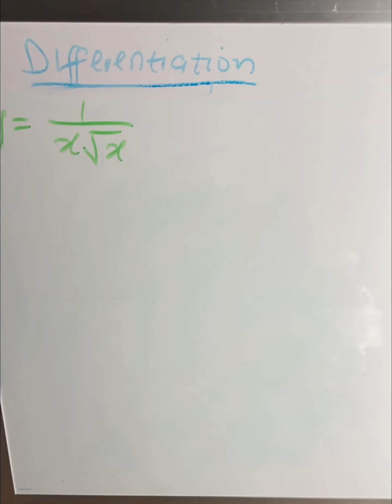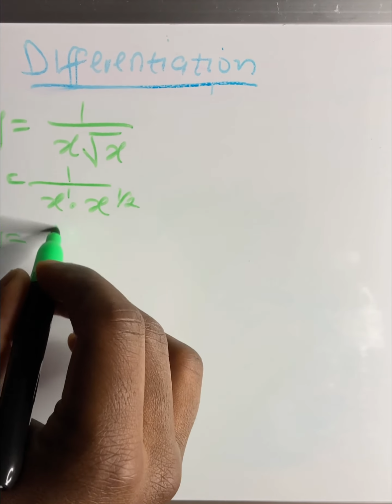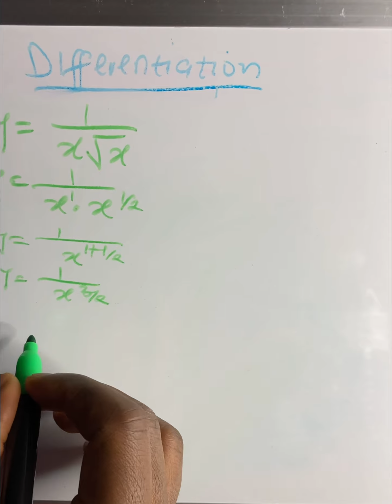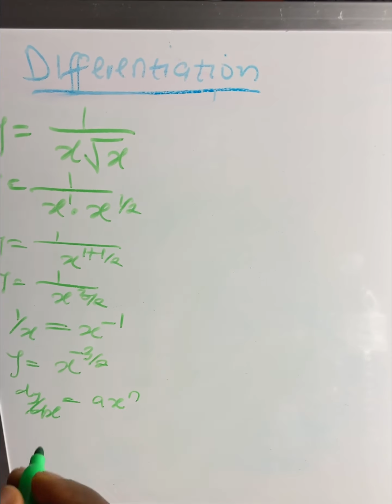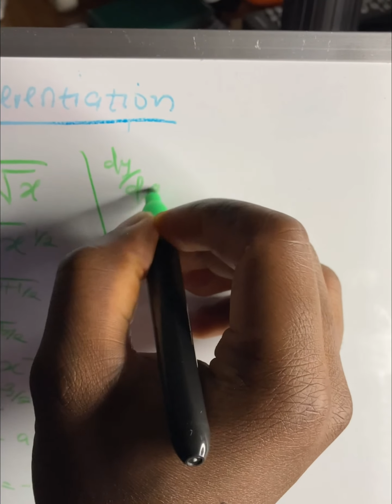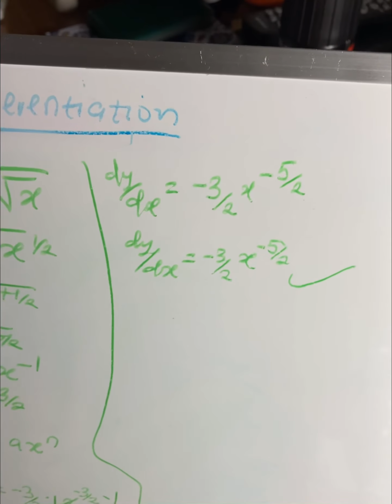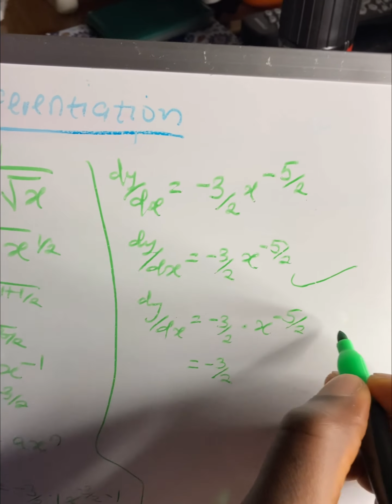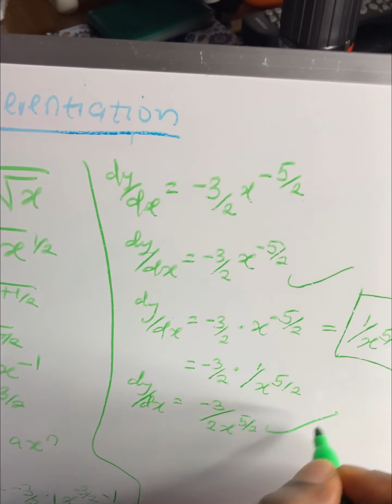complex example from differentiation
Dissecting differentiation